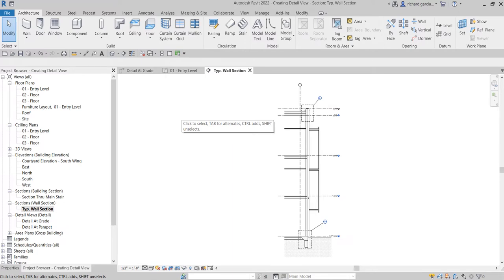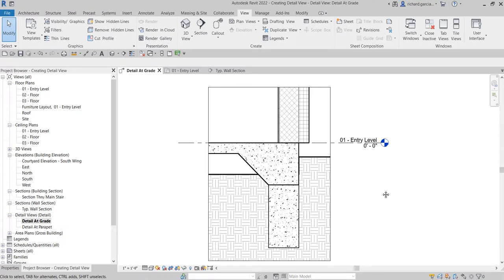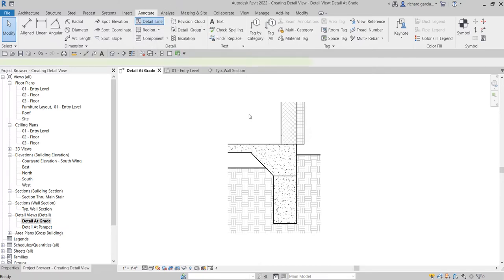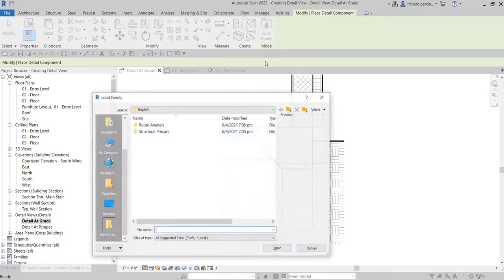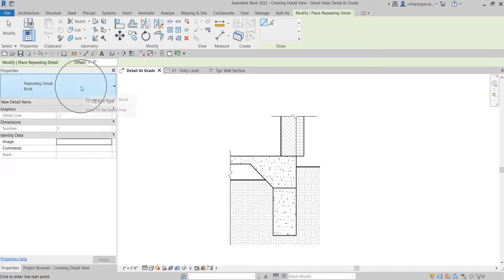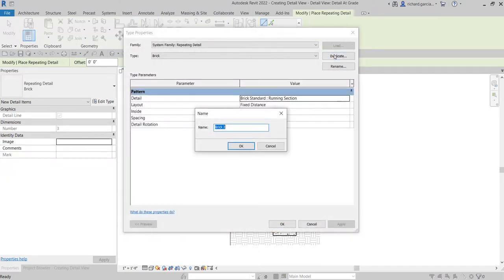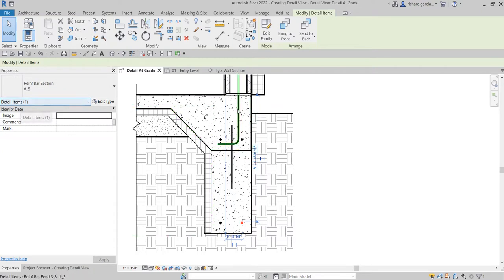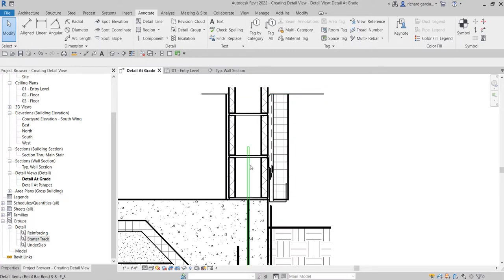REVIT 2022 ARCHITECTURE LESSON 41: CREATE DETAIL VIEW